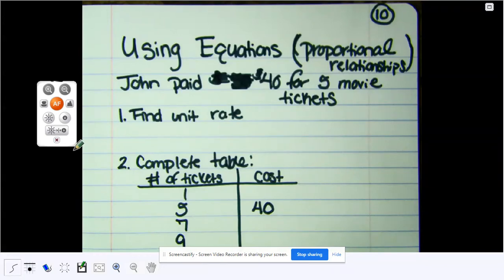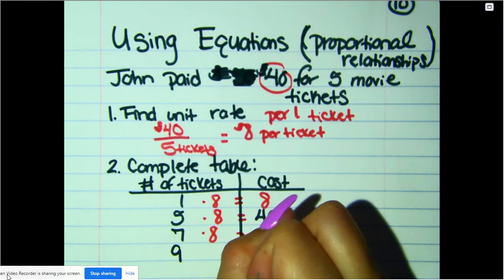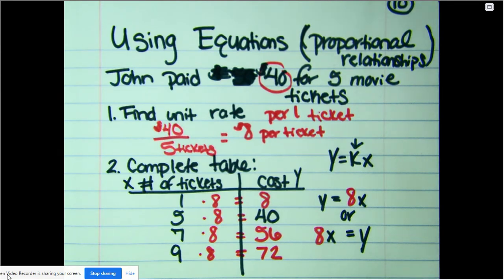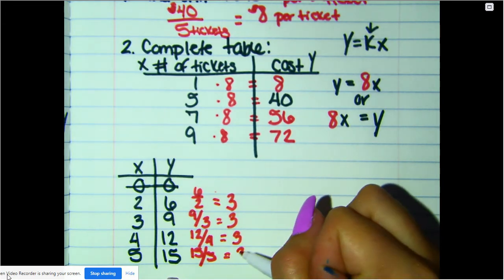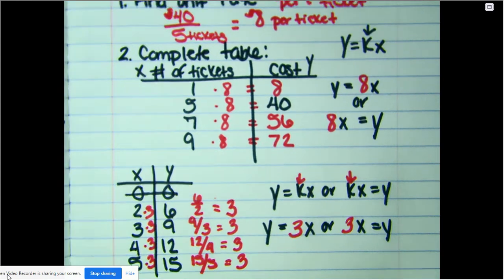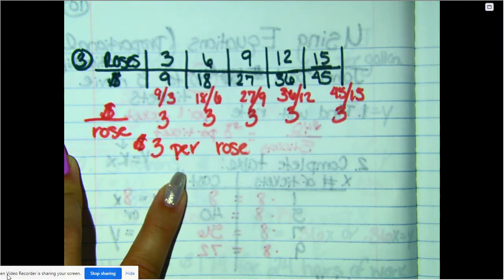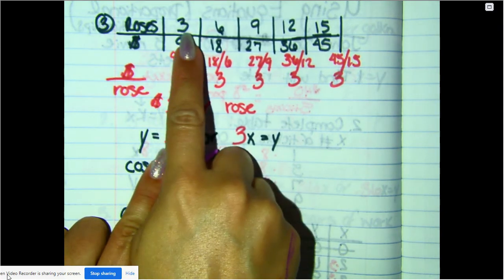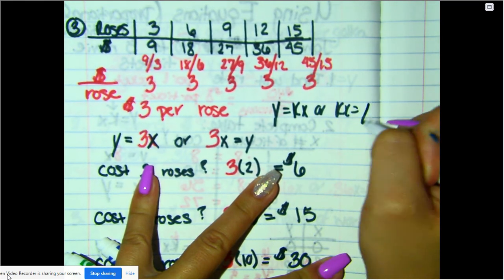Proportional Relationships: Using Equations